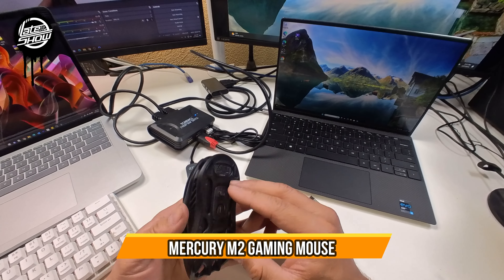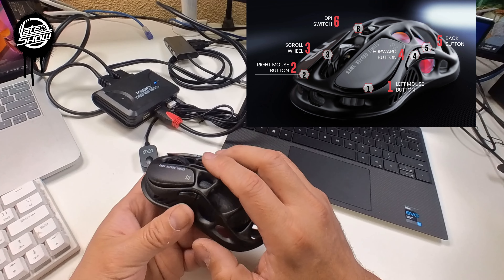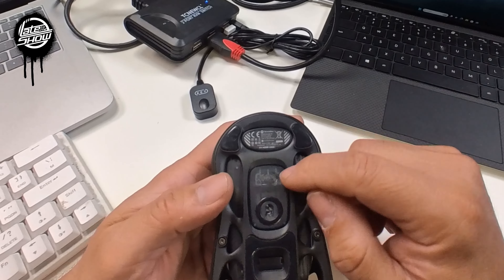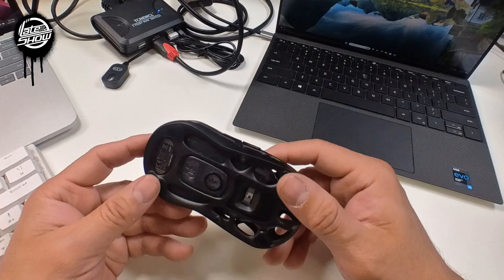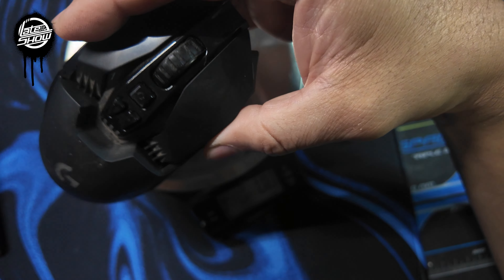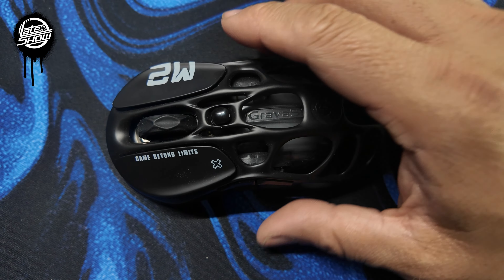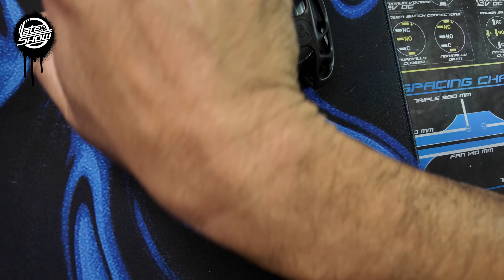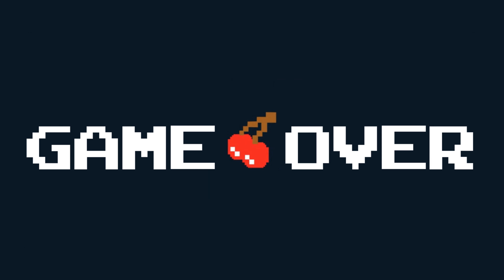Best Gaming Mouse Mercury M2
GravaStar Mercury M2 Gaming Mouse -MMO Computer Gaming Mice with 26,000 DPI Optical Sensor -79g Lightweight Hollowed-Out Design -5 Programmable Buttons -5 Dynamic Lightsync RGB Modes -Stealth Black